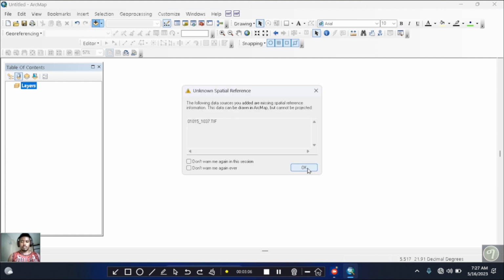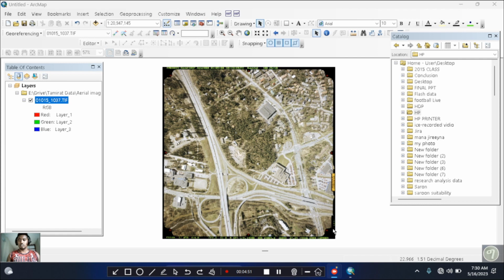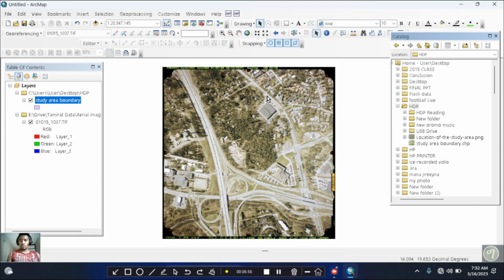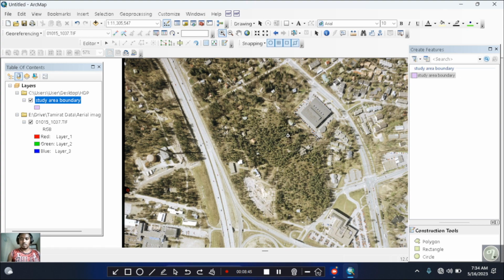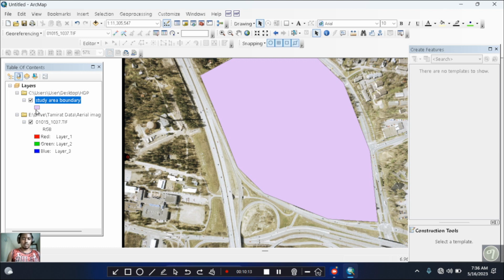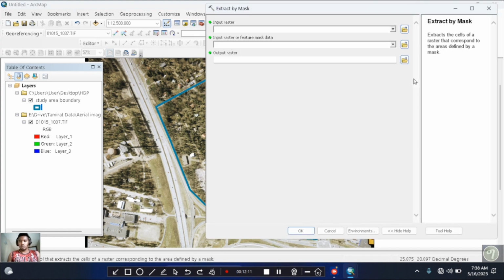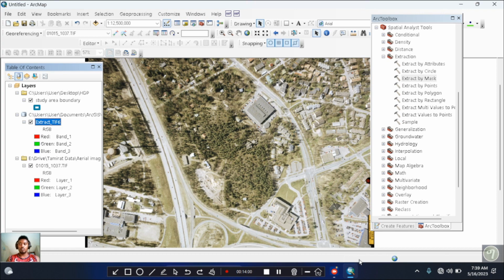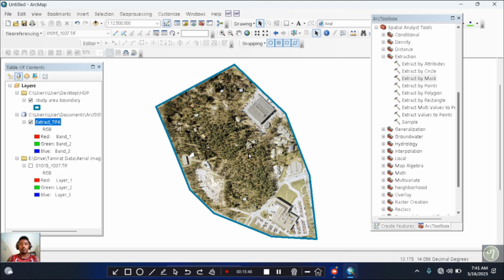HOW EXTRACT STUDY AREA MAP FROM AERIAL PHOTOGRAPHS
EXTRACT